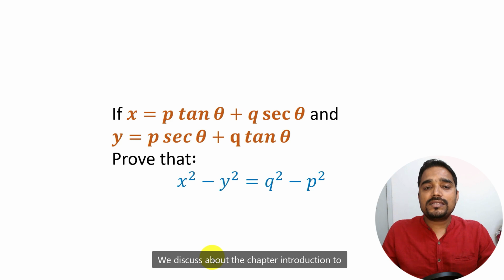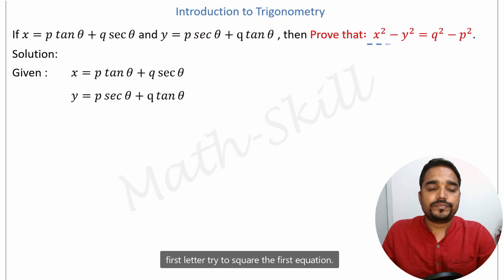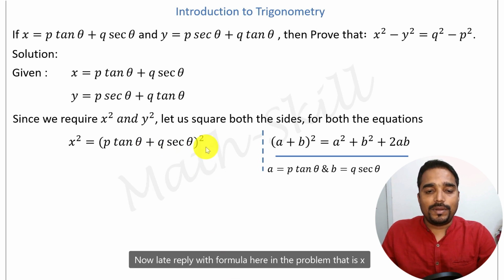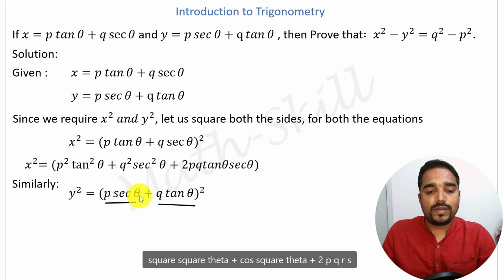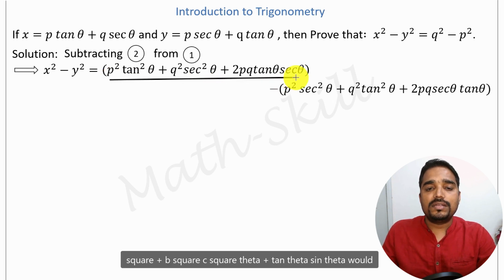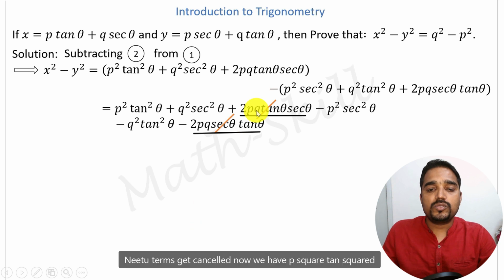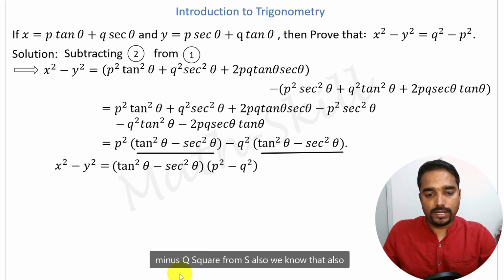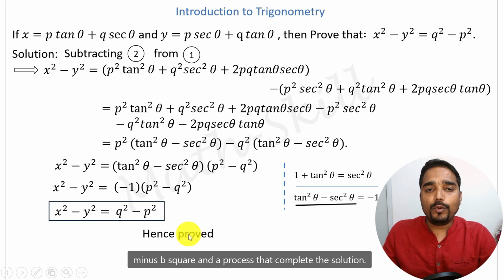trigonometrymaths , trigonometrytrick , cbseclass10 , cbsemaths, IMO, olympiad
@Math-Skill_Venky  , Math-Skill.

10th Standard.
Chapter name: Introduction to Trigonometry.

Extra problem for Introduction to Trigonometry

If 𝒙=𝒑 𝒕𝒂𝒏𝜽+𝒒 𝐬𝐞𝐜𝜽 and 𝒚=𝒑 𝒔𝒆𝒄𝜽+𝐪 𝒕𝒂𝒏𝜽 , Prove that : 𝑥^2−𝑦^2=𝑞^2−𝑝^2

Explanation sequence:

0:00 - Introduction
0:10 - Problem statement
1:25  -Square given equation of x and y
3:39 - Find x^2-y^2
7:35 - Solution and completion of proof.